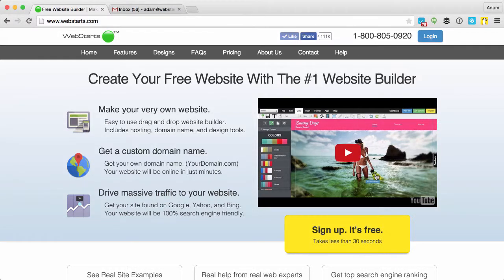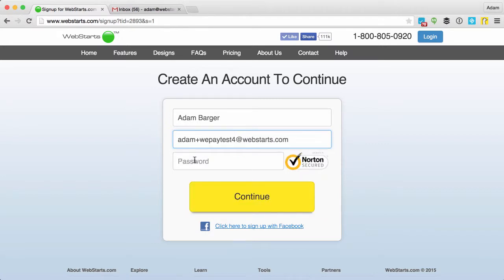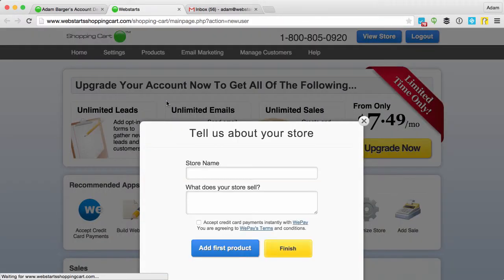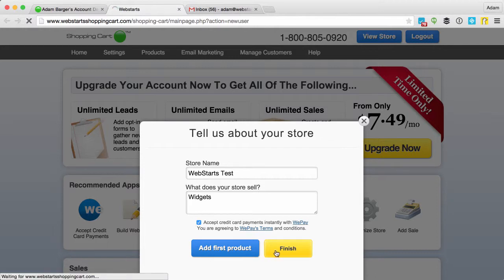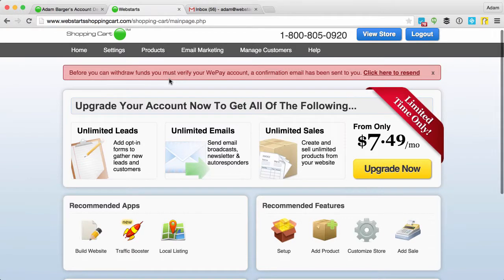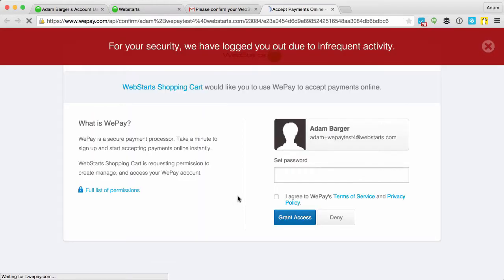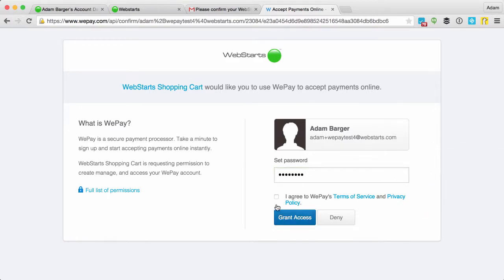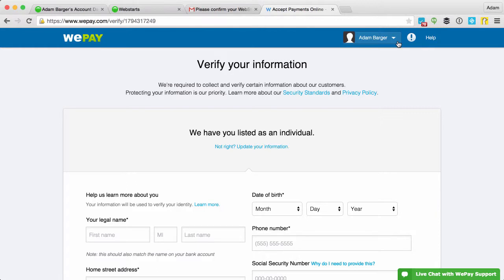How To Setup WePay with the WebStarts Shopping Cart